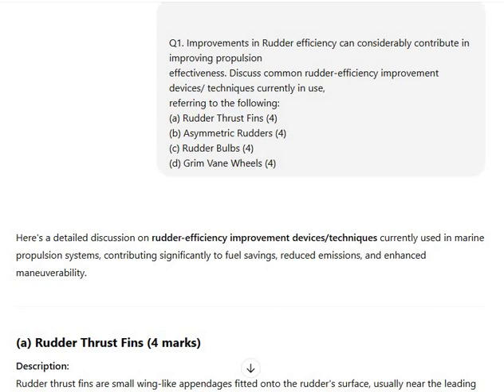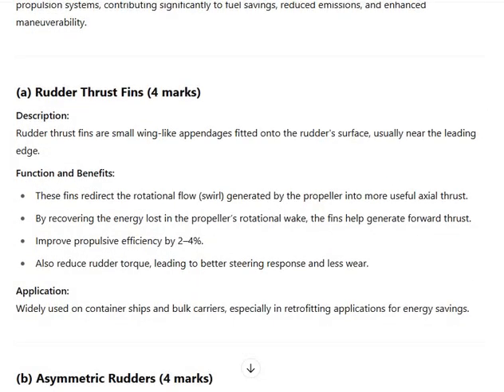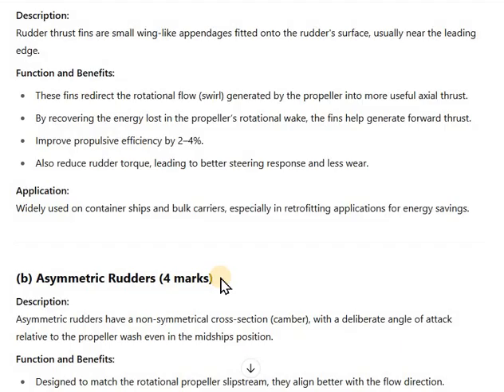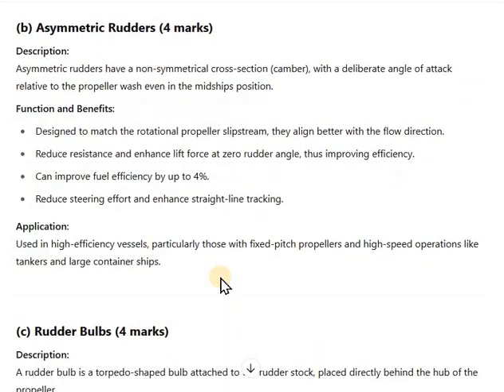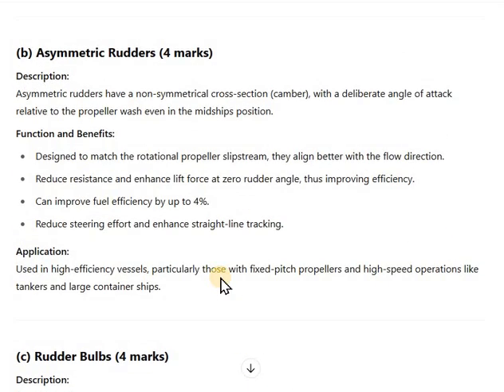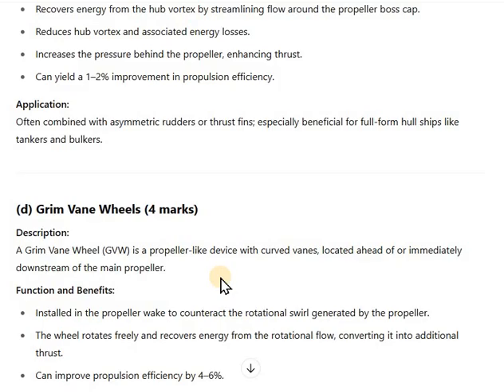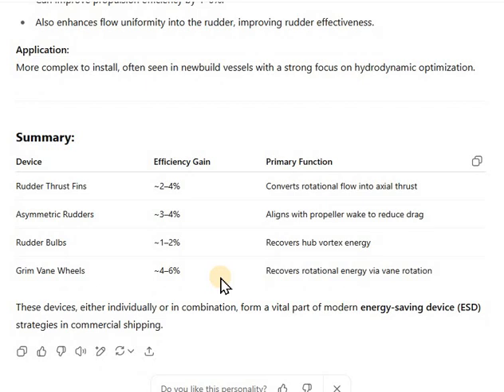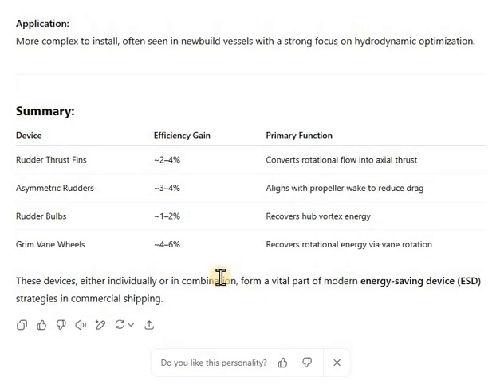RUDDER EFFICIENCY IMPROVEMENT DEVICES AND TECHNIQUE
Q1. Improvements in Rudder efficiency can considerably contribute in improving propulsion
effectiveness. Discuss common rudder-efficiency improvement devices/ techniques currently in use,
referring to the following:
(a) Rudder Thrust Fins (4)
(b) Asymmetric Rudders (4)
(d) Grim Vane Wheels (4)